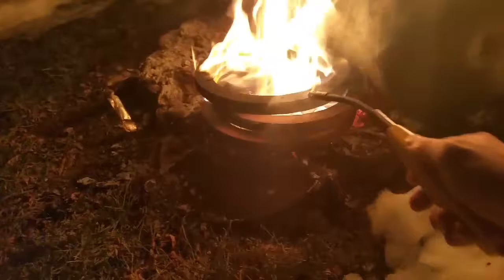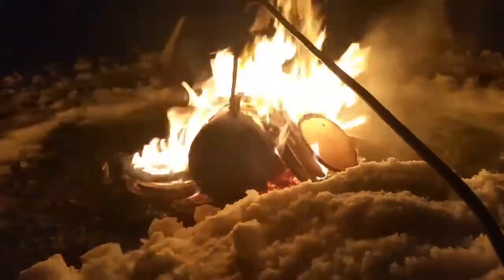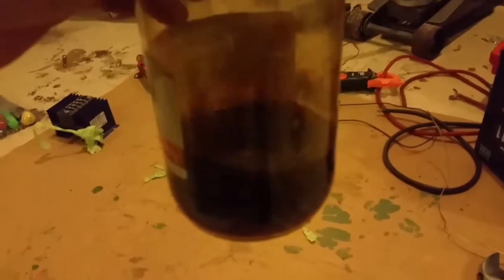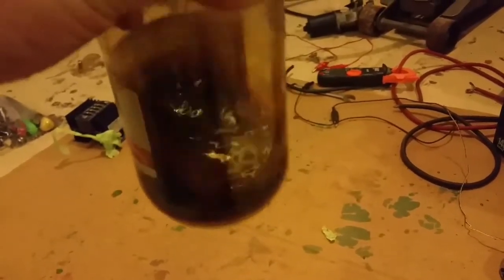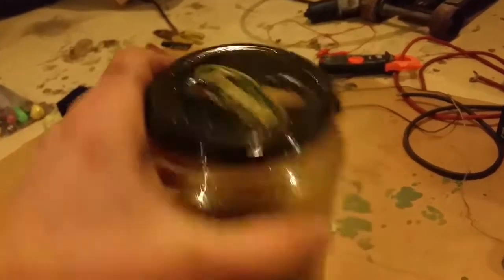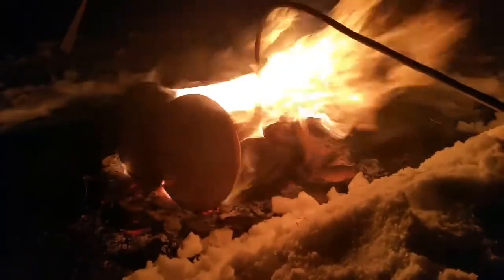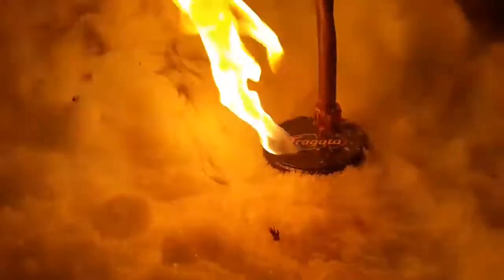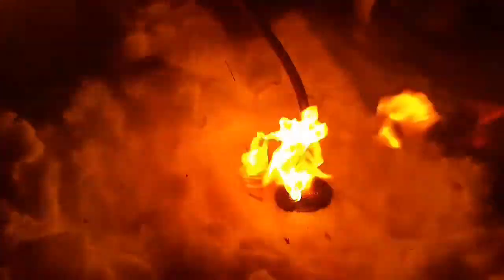Waste Oil Gasifier Distillation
Creating usable gas from old motor oil.